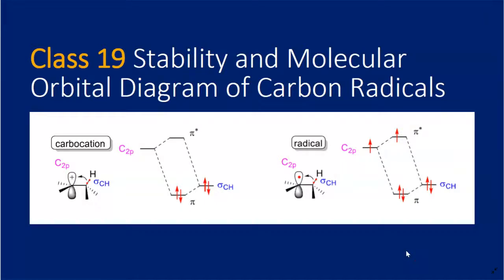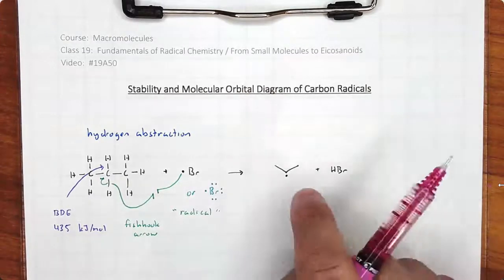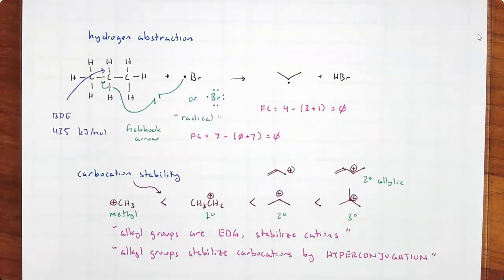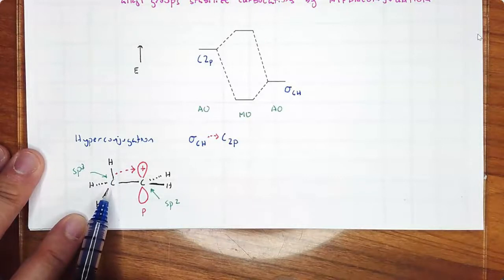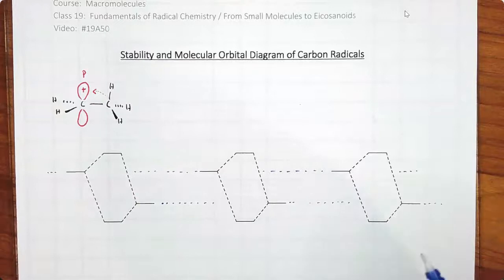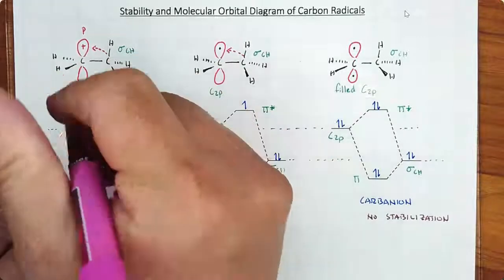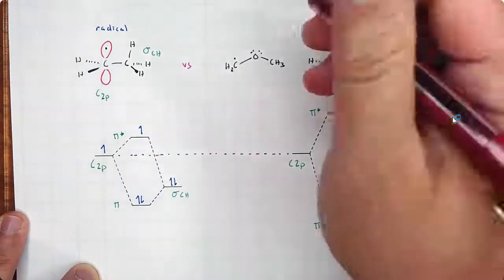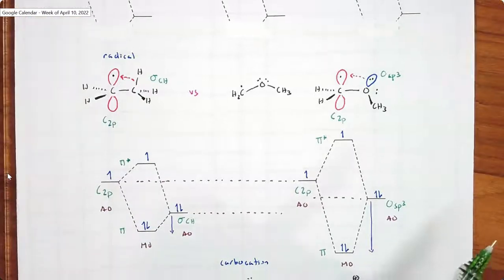Stability & Molecular Orbital Diagram of Carbon Radicals